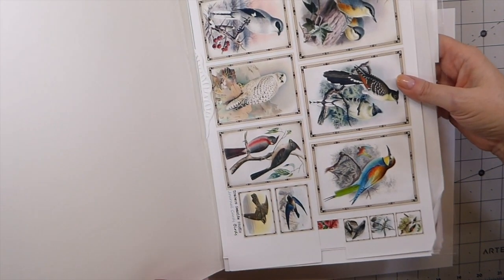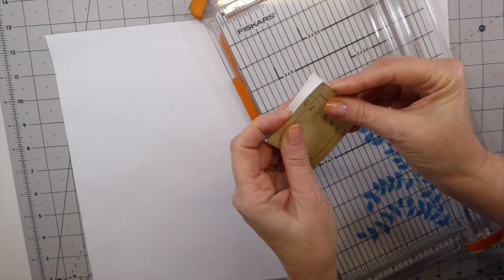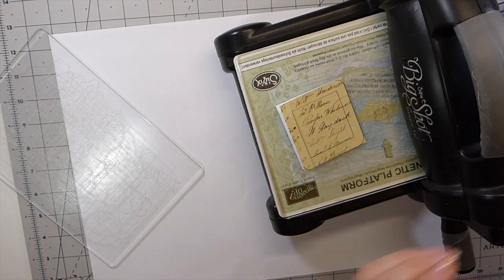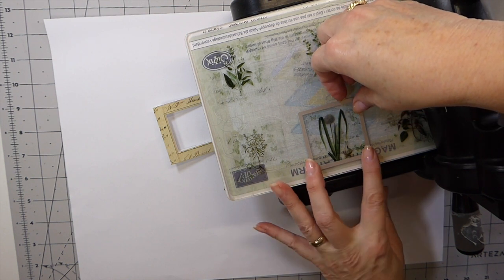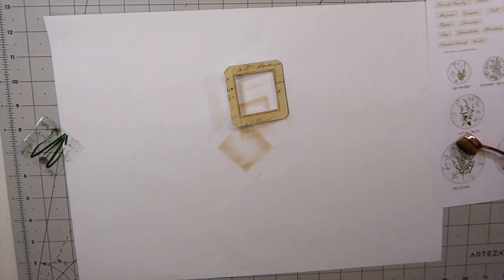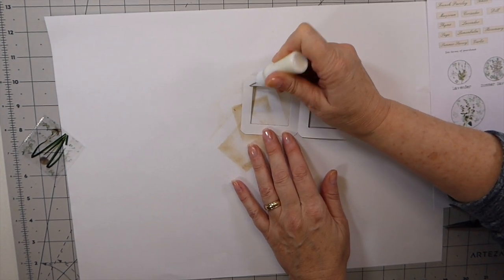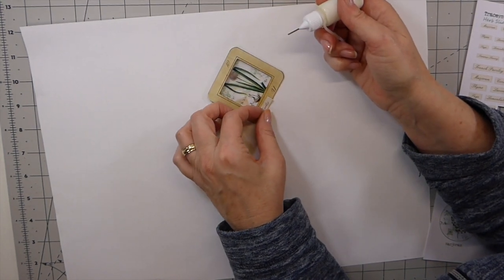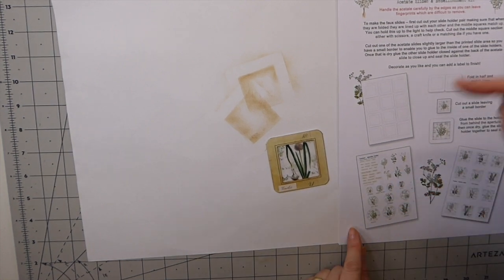Create with me - Faux Slides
Welcome back my crafty friends!

Today's project we are making Faux Slides for junk journals. I was so delighted to receive this package from Tracey's Seaside Studio found here:

Thank you so much Tracey!

Be sure to checkout my playlists for more inspiring projects & ideas

Crafty Hugs,
Gina @ TheFireFlyStudio67